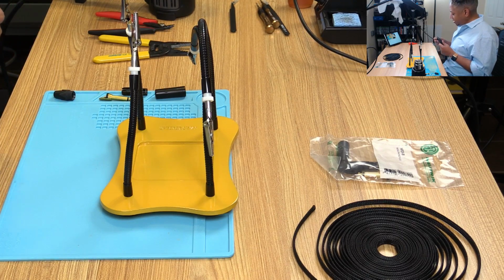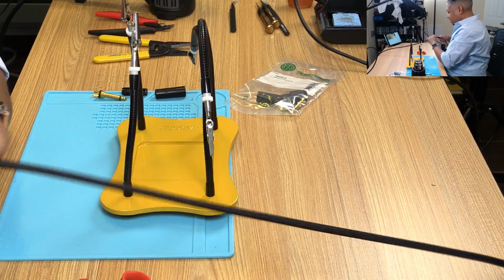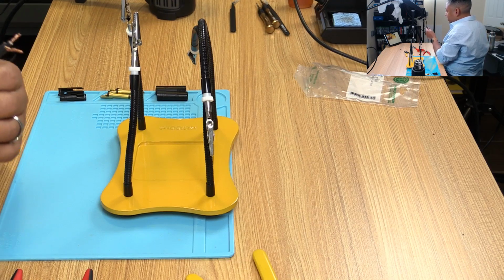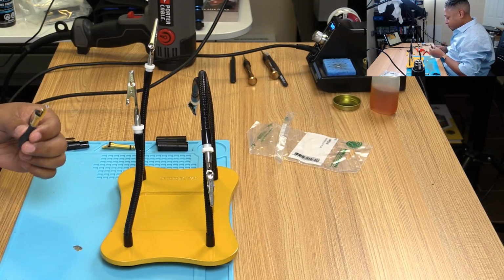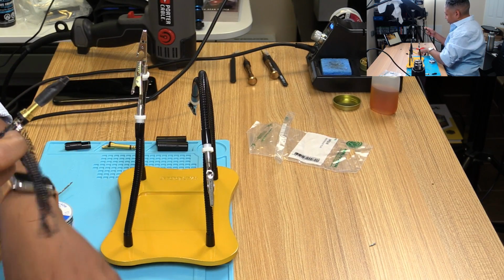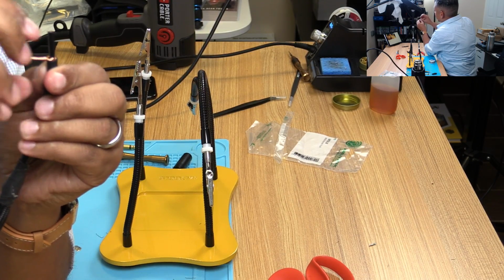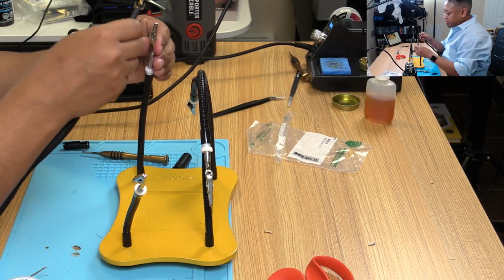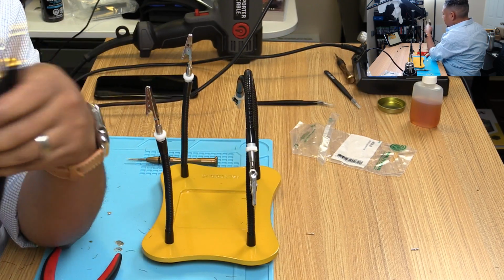Live Stream: How to DIY Premium Guitar Cables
Want to know how to DIY your own premium guitar or instrument cables?  Watch and learn how easy it will be.

Don't be fool by snake oil spewing companies that want you to believe you need to spend a small fortune for premium guitar or instrument cables.

What you'll need:
- 1x length of unbalance instrument cable
- 2x male ¼” (6.3mm) mono phone plugs
- 1x an equal or slightly greater length of Techflex

What I'm using:
- Mogami W2425 - Bulk Guitar Cable
- Neutrik NP2X-B - 2 pole 1/4" phone plug
- Alex Tech - 1/4" Flexo PET Expandable Braided Sleeving
- Wire Cutter
- Wire Stripper
- Soldering Iron
- Gaffer's Tape
- AmazonBasics Washcloth
- Liquid Rosin Flux